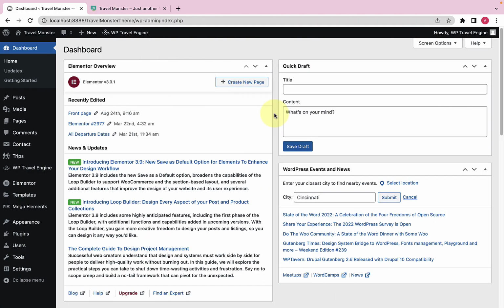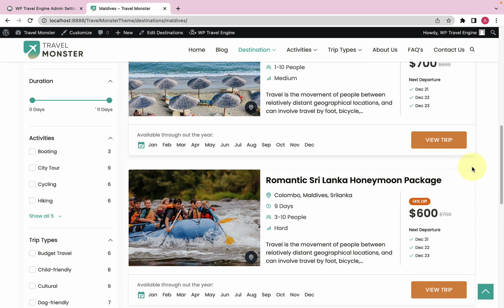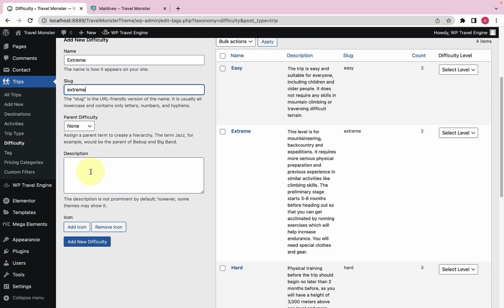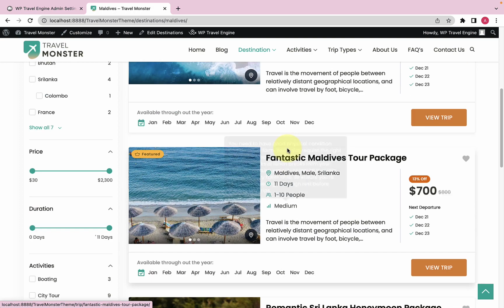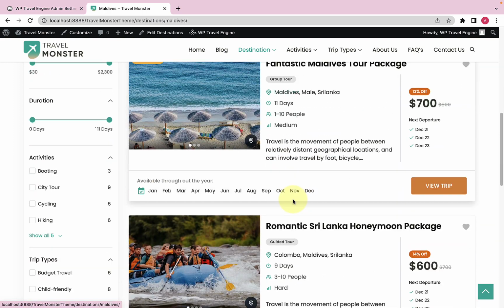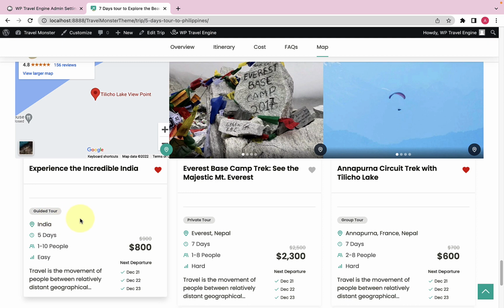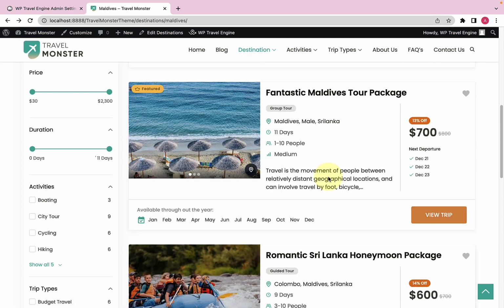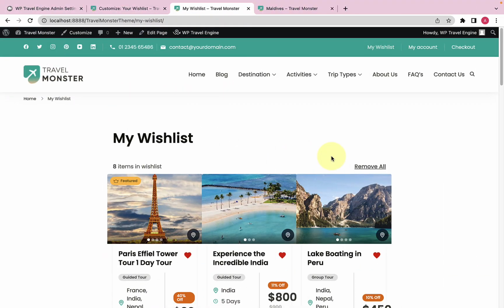WP Travel Engine 5.5.7 Update - Add Trip Difficulty and Tags, Trip Card/Listing, Create a Wishlist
Timestamps 🕒

00:00 Introduction
00:33 Trip Card/Listing Features
05:06 How To Add And Show Trip Difficulty
09:06 How To Add And Show Trip Tag
13:22 Enable New Layout For Related Trips
15:45 Show Trip Info On Sidebar And Main Content Area
16:56 Add Trips To Wishlist

1. Unlimited Travel Packages

2. Smart Booking Process

3. Inquiry form

5. Booking Details

6. Create More Tabs

7. Unlimited Trip Facts

8. Destination Page

9. Activities Page

10. Trip Type Page

11. Currency